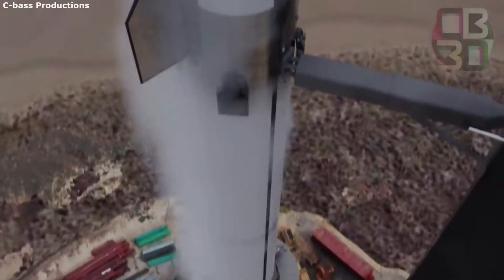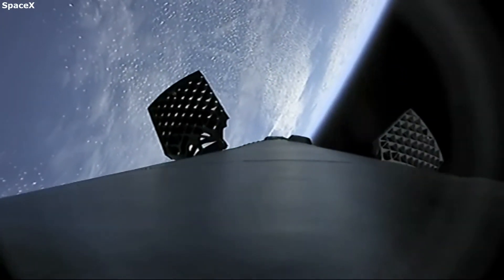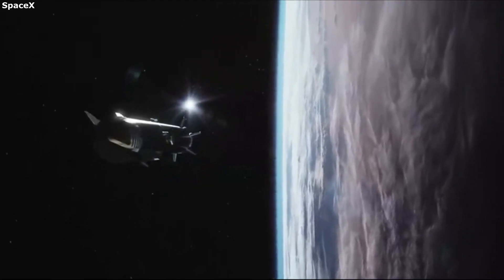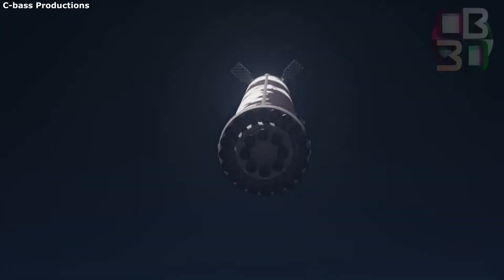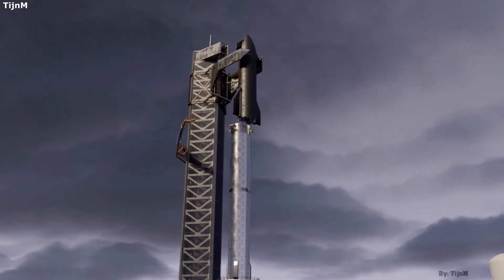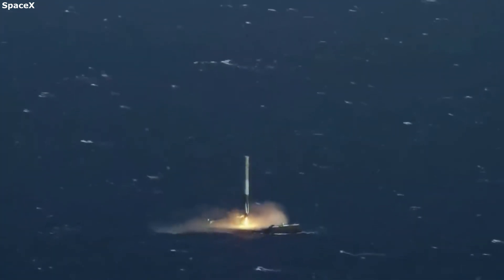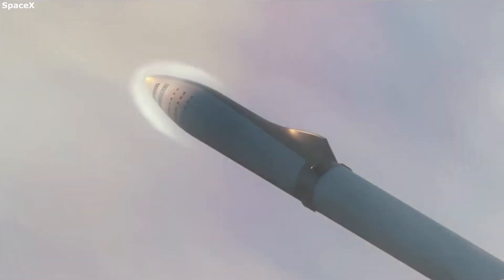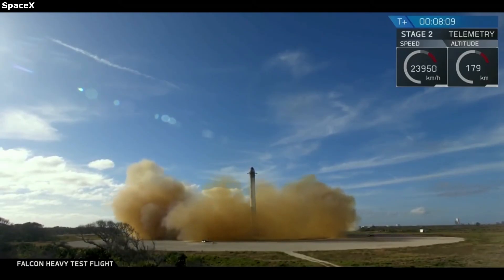Why Are Super Heavy's Grid Fins So Important?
Super Heavy is the first stage of Starship meant to do the heavy lifting here on Earth and help get Starship up to orbit. This booster stands at 70m tall and is expected to use over 30 engines in the future. Not only this but the booster also has four massive grid fins at the very top.